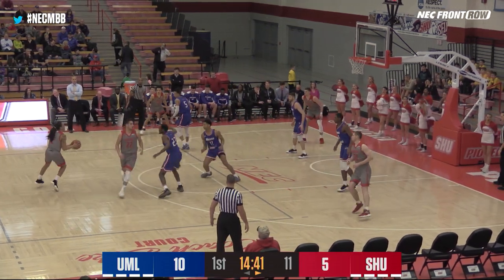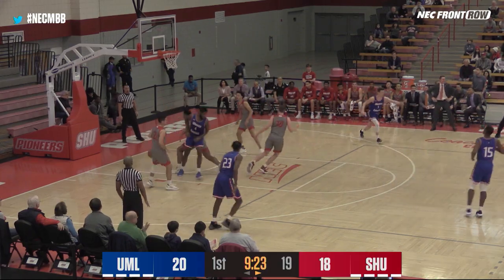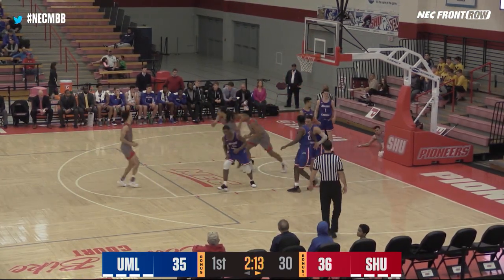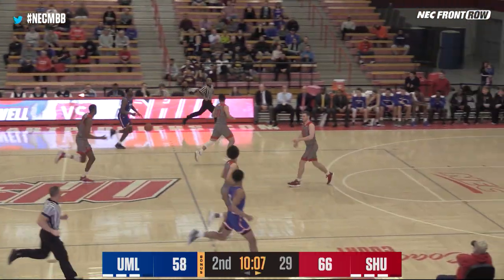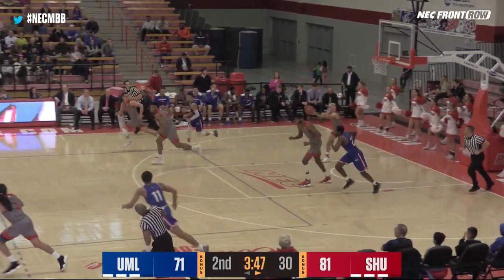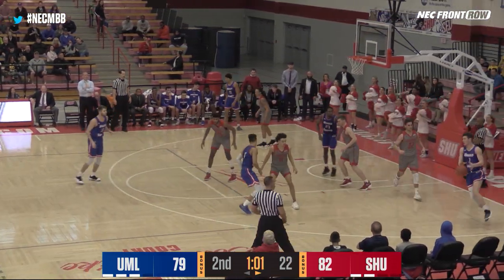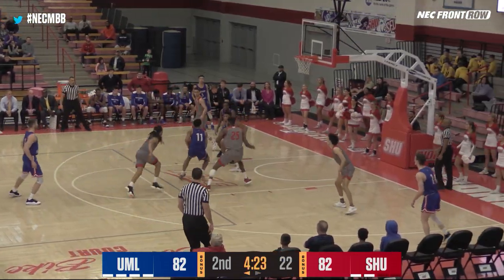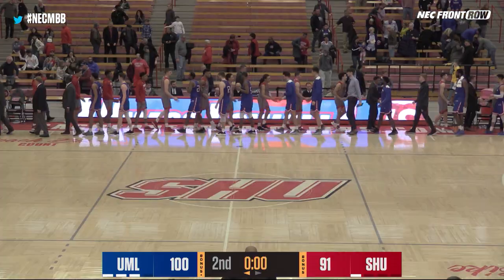SHU MBB vs UMass Lowell | December 29, 2018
Sacred Heart falls in their final non-conference game of the season, 100-91. Ozier, Hoehn, and Pfaffenberger score in the double digits with Ozier leading with 20.